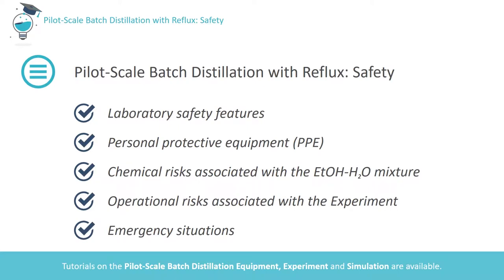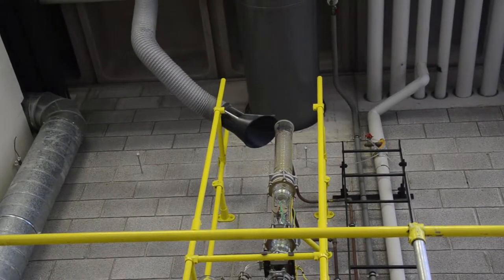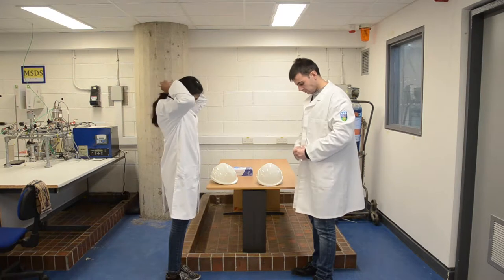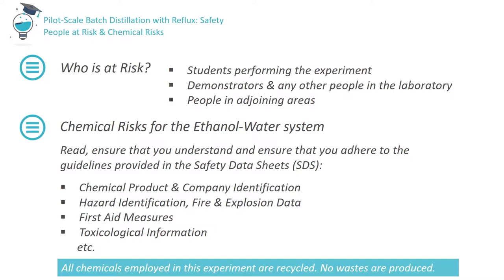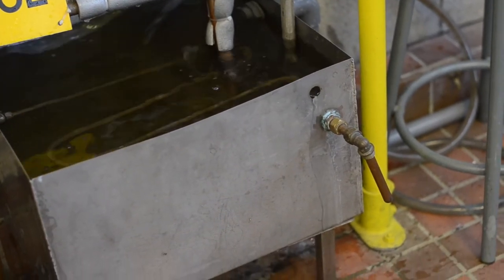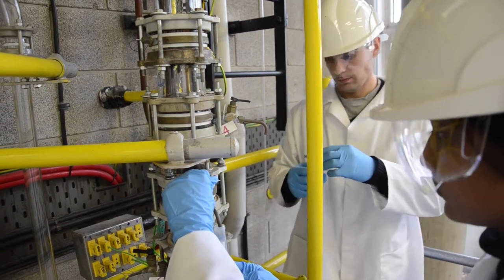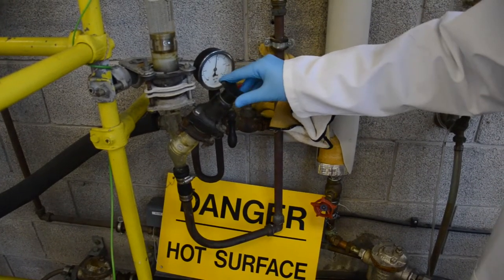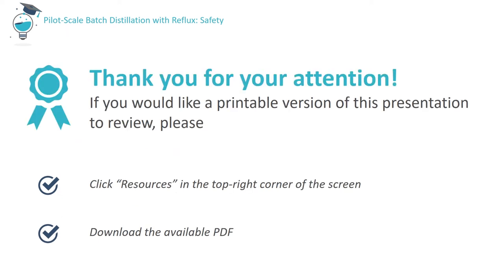Pilot-Scale Distillation Experiment - Safety